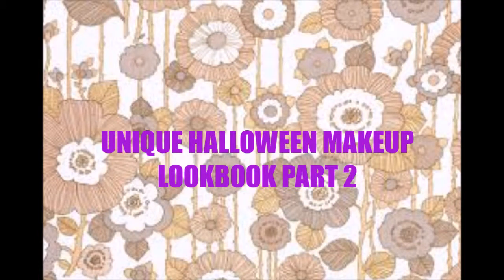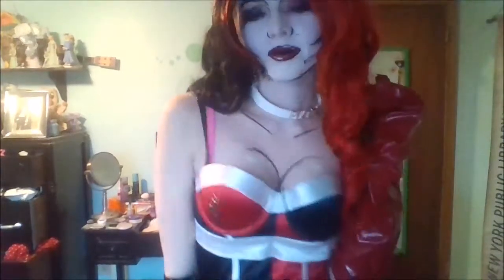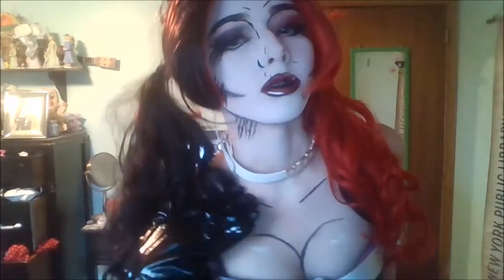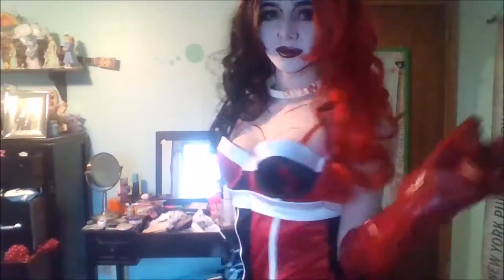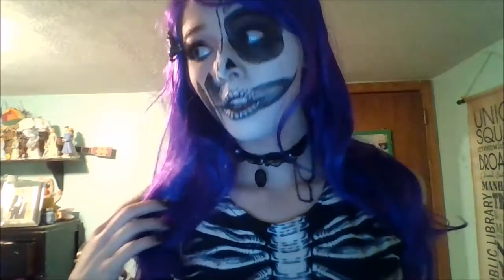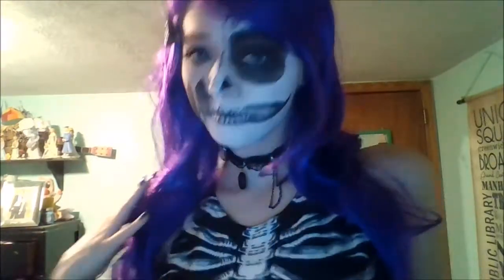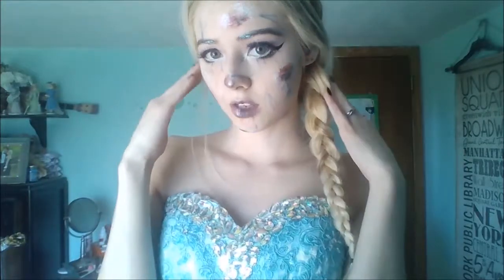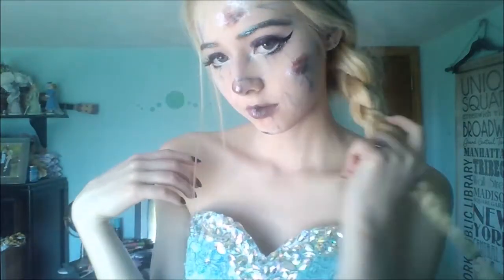FINALE UNIQUE HALLOWEEN MAKEUP LOOKBOOK 2018 PART 2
hope you all enjoyed this series as much as i did! outfit video and special announcement video will be up friday

i love you j